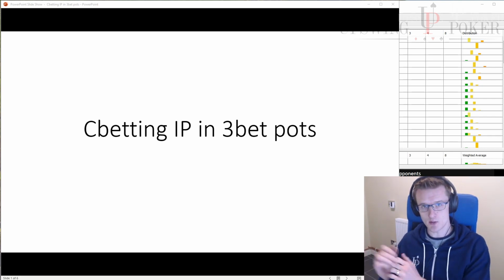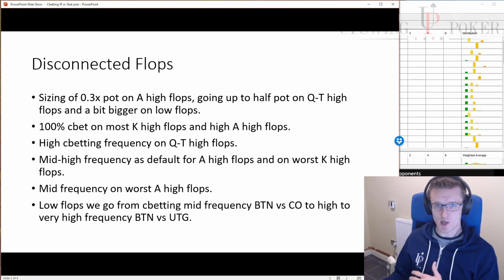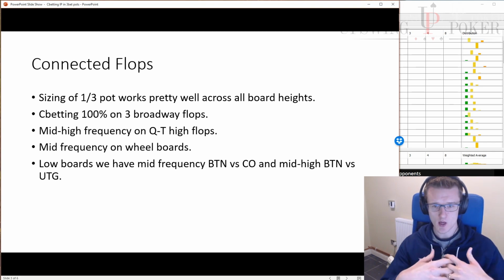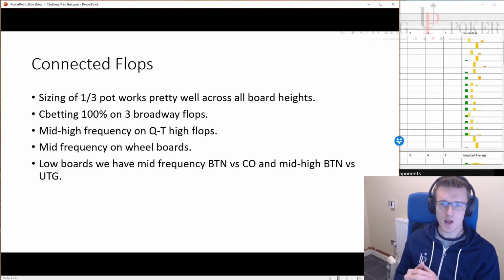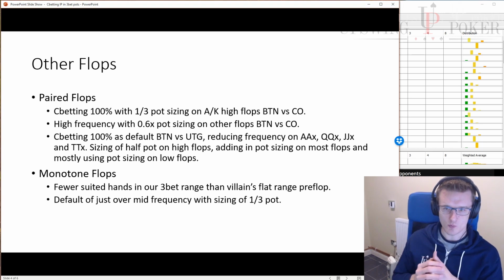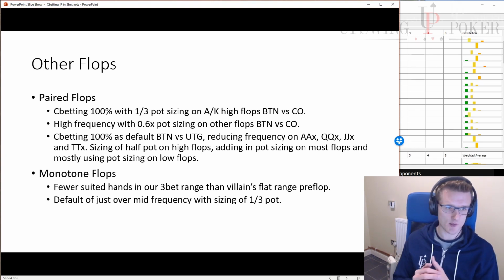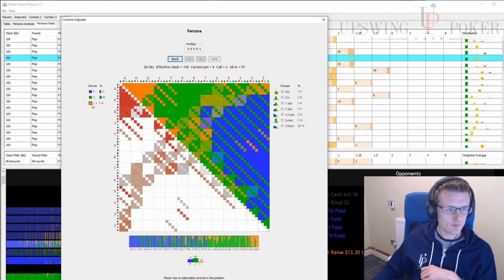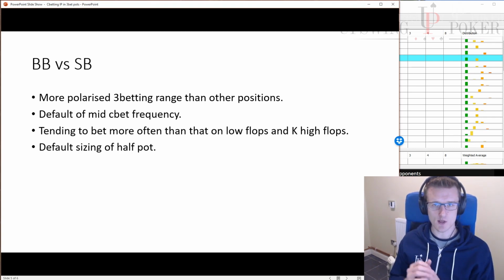K7 PF 3B IP 3